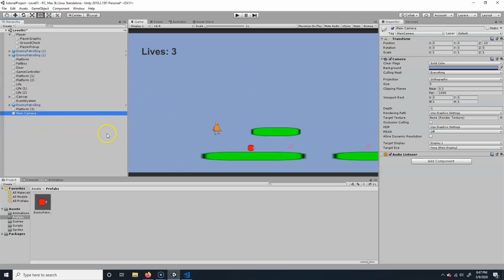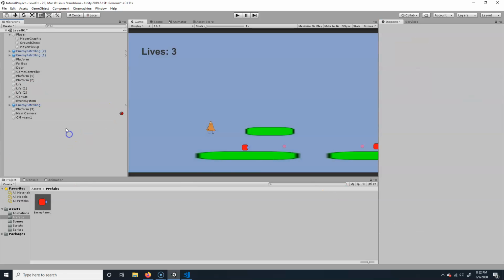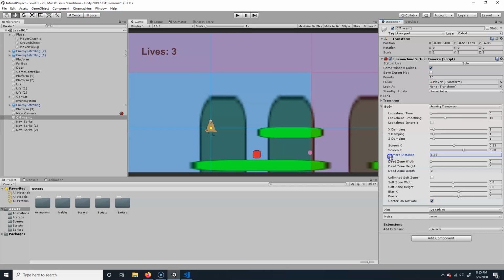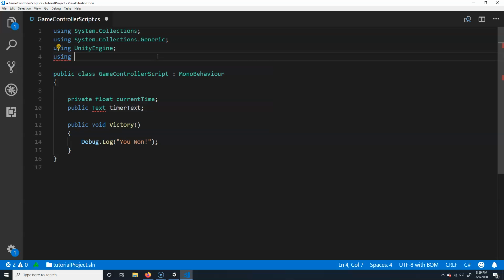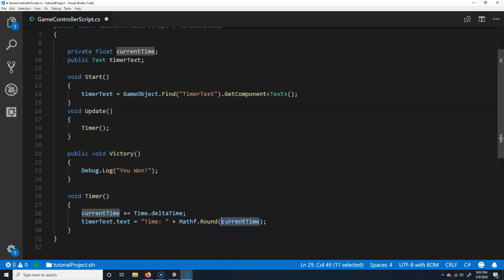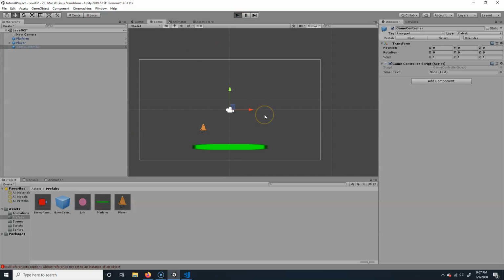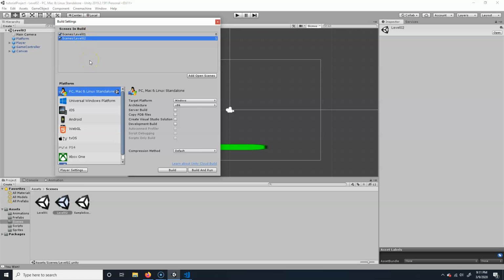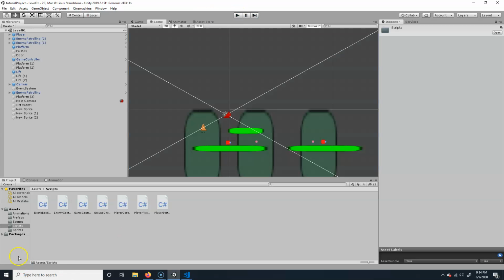Unity Platformer Tutorial 09